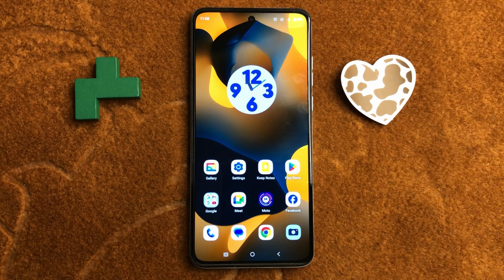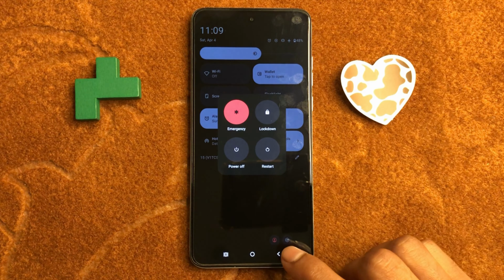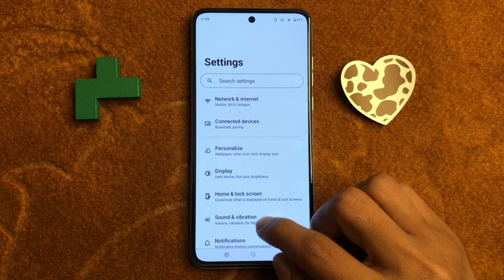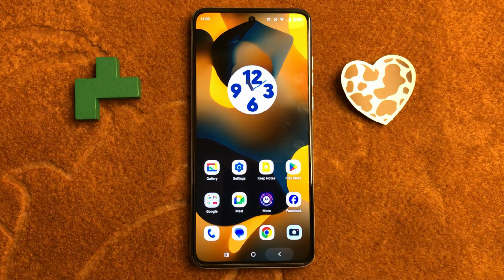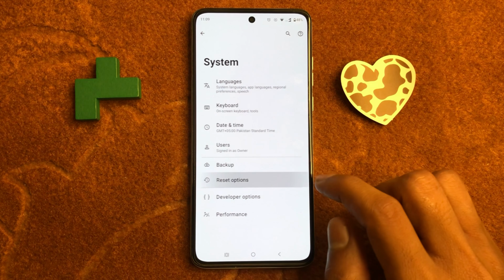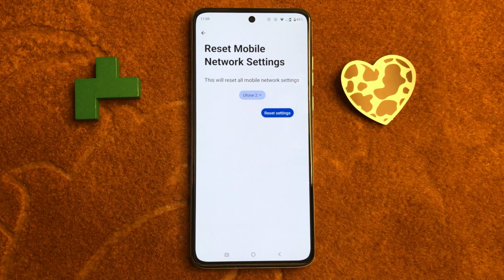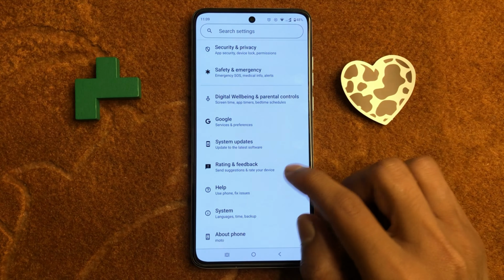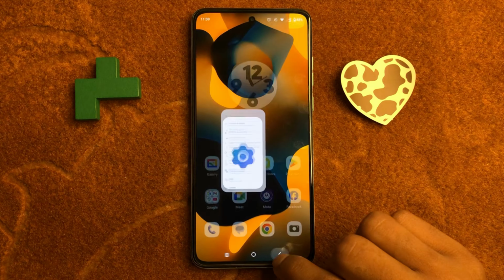How to fix No Signal Issue On Motorola Moto G17 Power